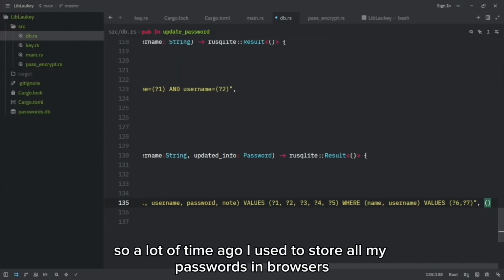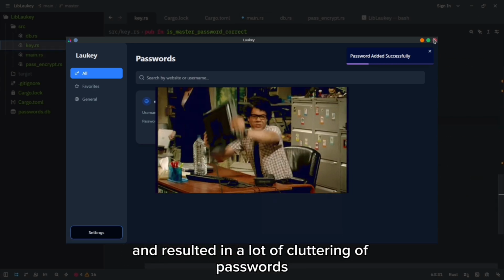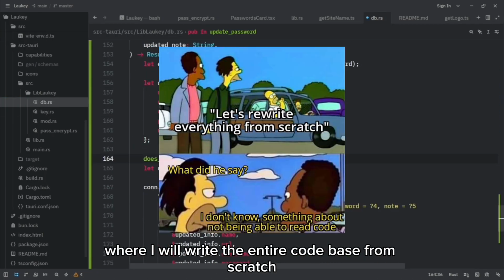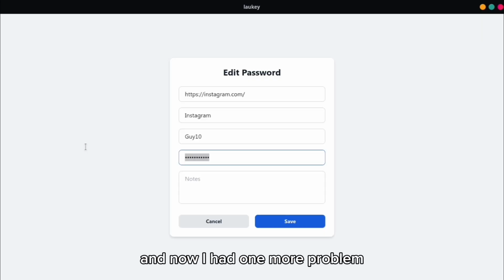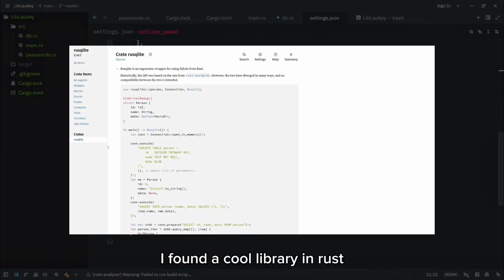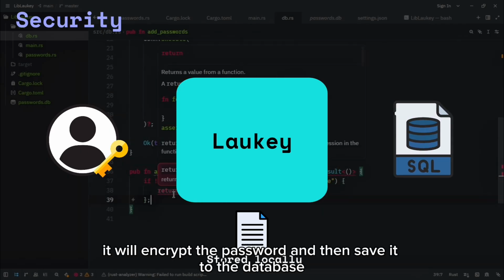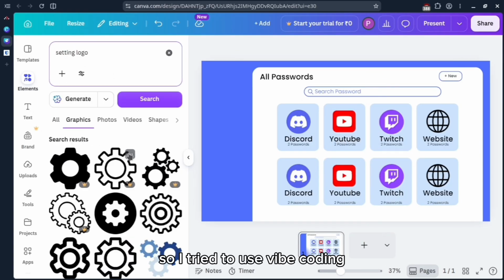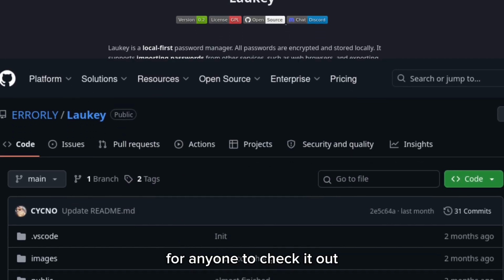Fixing a vibe coded app | Laukey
hey guys, in this video i have rewritten one of my older project, Laukey a password manager from scratch and updated the version of it, I have not added lot features though I have made the UI and Code structure really good, If you guys wanna check it out here are the links